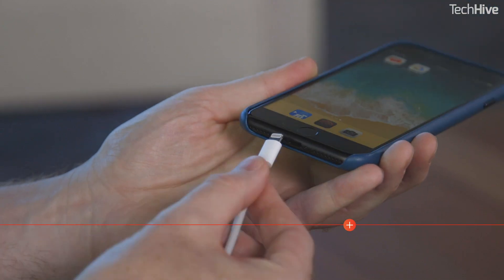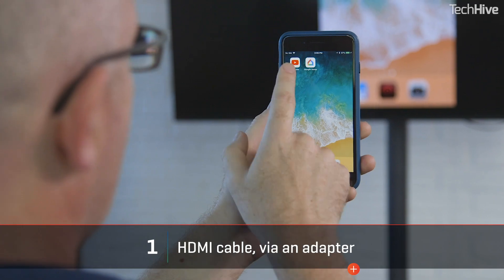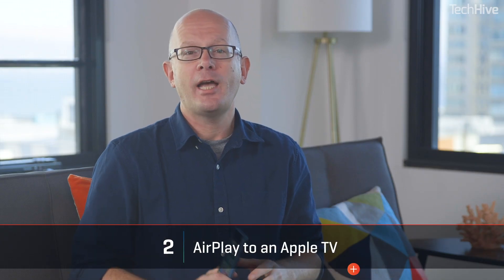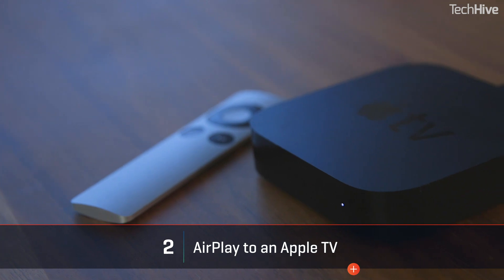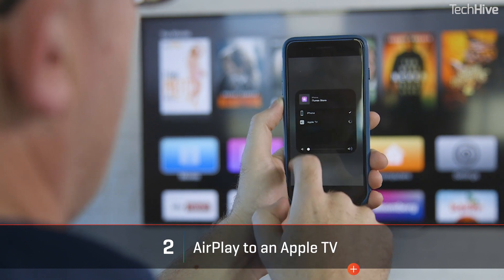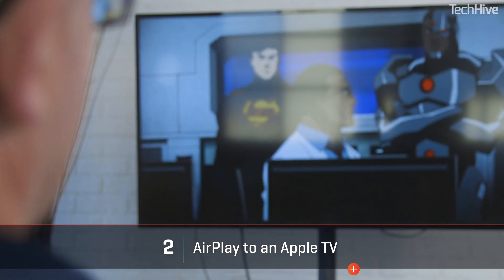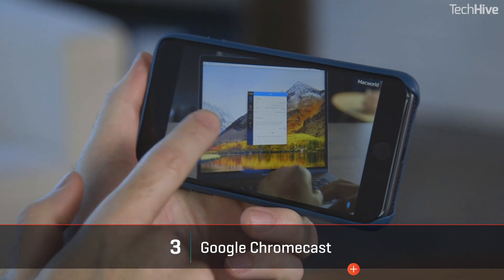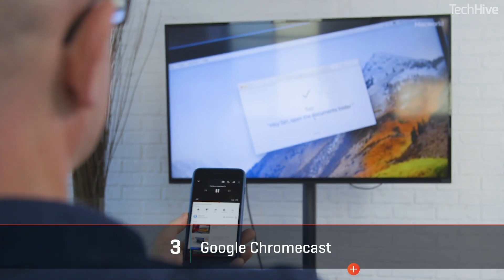Zo verbind je je iPhone met je tv